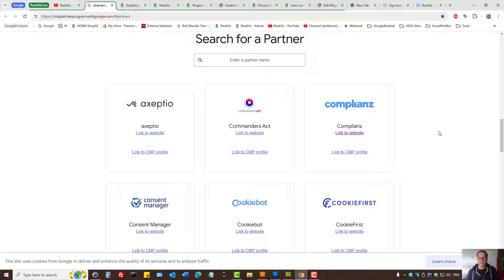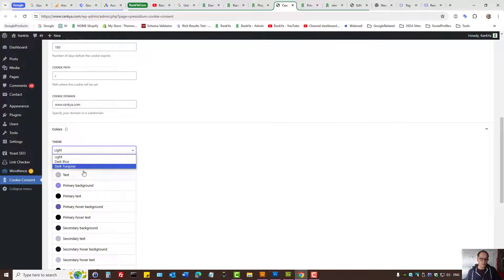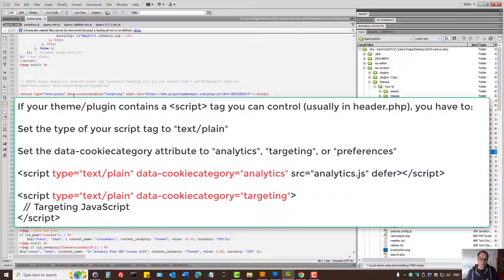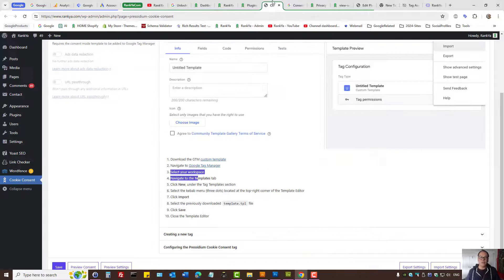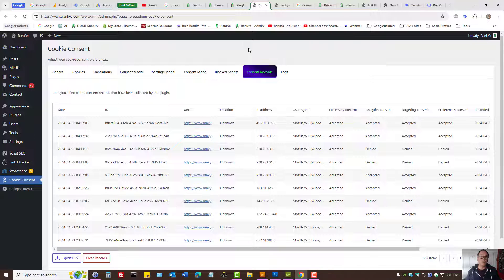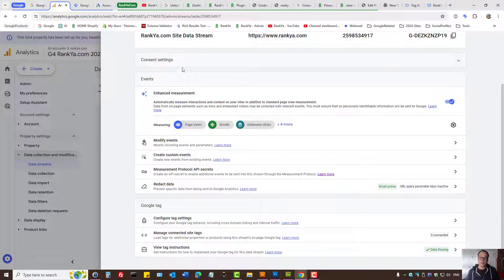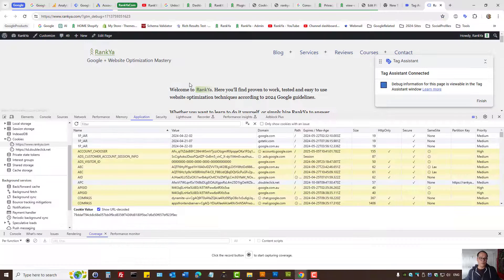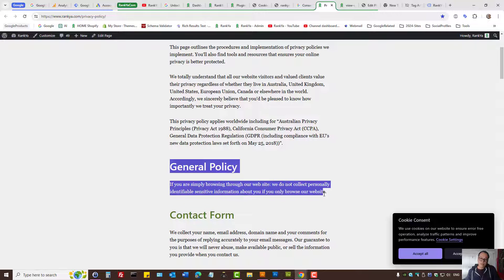How to Setup Consent Mode v2 on WordPress for FREE - Full Compliance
video tutorial showing howto setup and enable consent mode v2 on WordPress site using Pressidium Cookie Consent WordPress plugin.

Consider using Google Certified Partners before setting up your WordPress website to comply with consent mode version 2

To manually setup visit
Set up consent mode on websites